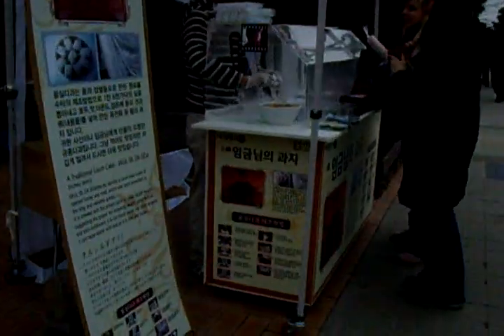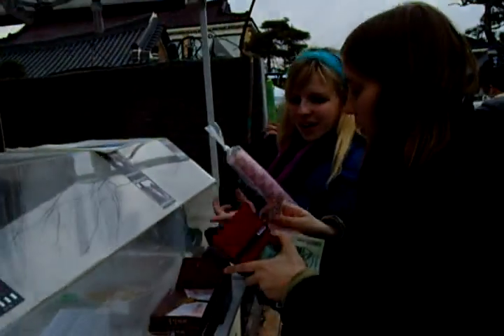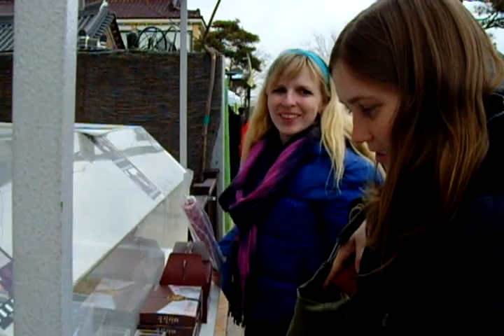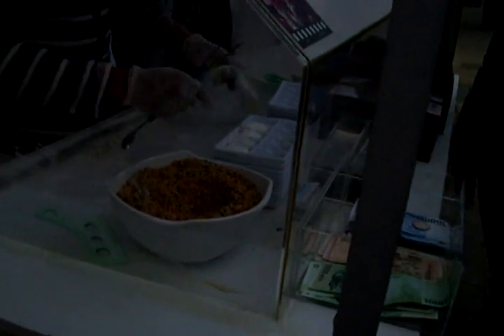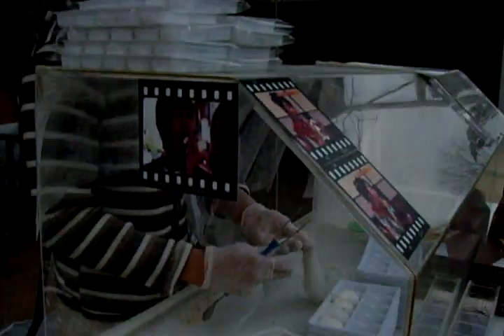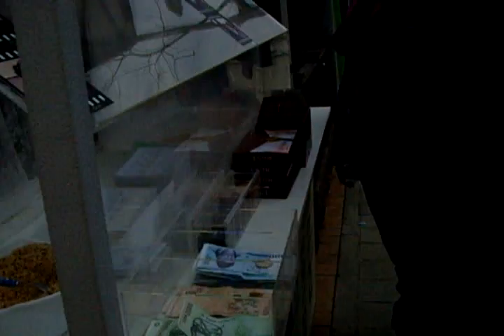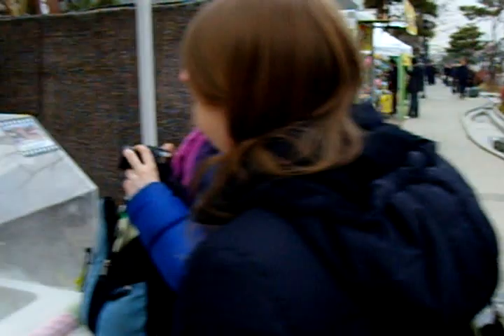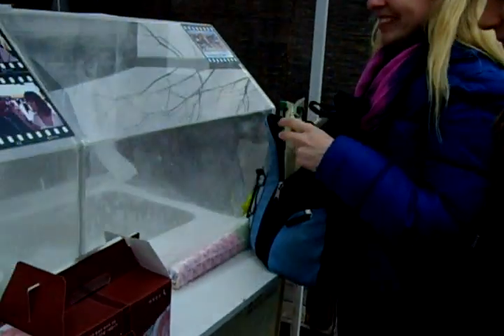예쁜 외국여성 관광객에게 재치있는 영어로 소개하는 아저씨 : 전주한옥마을 Jeonju Hanok village. 全州市韓屋村. KOREA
예쁜 외국여성 관광객에게 재치있는 영어로 소개하는 아저씨: Jeonju city( 全州市.전주 ). KOREA .전주한옥마을 Jeonju Hanok village. 全州市韓屋村. KOREA .  "전주 오송제 호수( Osongjae Lake 五松堤 湖水)"와 그 주변 "전주 건지산 공원( Mt.Geonji,乾址山公園) and 전주덕진공원(Deokjin Park 德津公園) is so famous in the world. 전주 건지산 공원(Mt.Geonji Park 乾址山公園)에는 아름다운 백조의 호수로 유명한 " 전주 오송제 호수( Osongjae Lake五松堤 湖水)"가 있고, "전주동물원(Jeonju Zoo動物園)"과 ,조선시대 유적인 "조경단(JoGyeongDan朝慶壇)" 그리고 장덕사(Jangdeoksa Temple張德寺), 피톤치드(phytoncide)가 풍부한  "전주 편백나무숲(扁柏樹林)"이 있으며, "최명희(崔明姬)혼불문학공원"이 있어서 아주 유명한 공원입니다. 전주 건지산공원내  "전주오송제호수"와 동물원(종점)에 가는 시내버스는 165번이며 오송제호수, 편백나무숲,조경단에 가실경우에는 전주동물원 이전 정거장인 "한국소리문화의 전당"에서 하차하시면 됩니다. *^.^*
North Jeolla Province(전라북도 全羅北道).

North Jeolla Province(전라북도 全羅北道).Jeonju Hanok village ,Jeonju Bibimbap(a mixed rice/veggie bowl-best food) .

Come to Jeonju city , a hometown of Bibimbap , and experience special experience satisfying your five senses, Get together in Jeonju city
All across World !!!